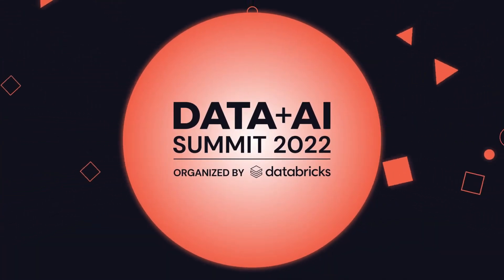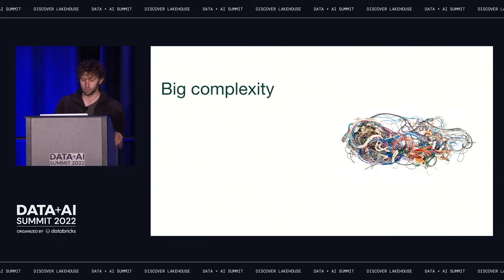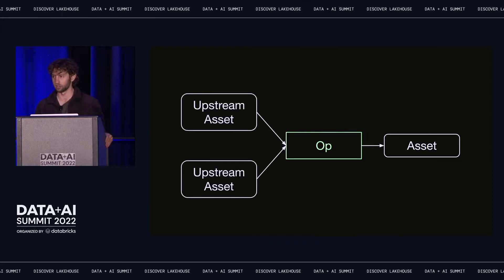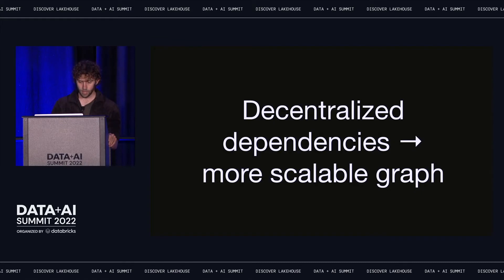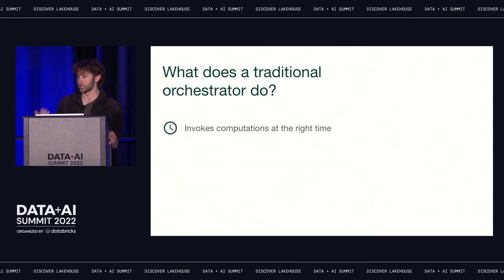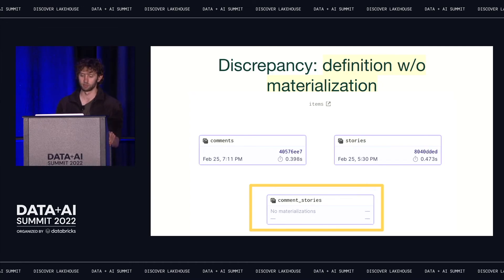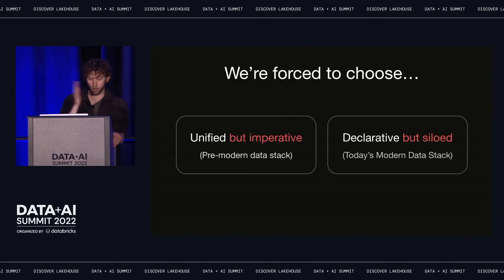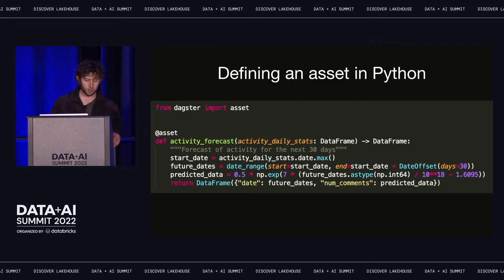Rethinking Orchestration as Reconciliation: Software-Defined Assets in Dagster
This talk discusses “software-defined assets”, a declarative approach to orchestration and data management that makes it drastically easier to trust and evolve datasets and ML models. Dagster is an open source orchestrator built for maintaining software-defined assets.

In traditional data platforms, code and data are only loosely coupled. As a consequence, deploying changes to data feels dangerous, backfills are error-prone and irreversible, and it’s difficult to trust data, because you don’t know where it comes from or how it’s intended to be maintained. Each time you run a job that mutates a data asset, you add a new variable to account for when debugging problems.

Dagster proposes an alternative approach to data management that tightly couples data assets to code - each table or ML model corresponds to the function that’s responsible for generating it. This results in a “Data as Code” approach that mimics the “Infrastructure as Code” approach that’s central to modern DevOps. Your git repo becomes your source of truth on your data, so pushing data changes feels as safe as pushing code changes. Backfills become easy to reason about. You trust your data assets because you know how they’re computed and can reproduce them at any time. The role of the orchestrator is to ensure that physical assets in the data warehouse match the logical assets that are defined in code, so each job run is a step towards order.

Software-defined assets is a natural approach to orchestration for the modern data stack, in part because dbt models are a type of software-defined asset.

Attendees of this session will learn how to build and maintain lakehouses of software-defined assets with Dagster.